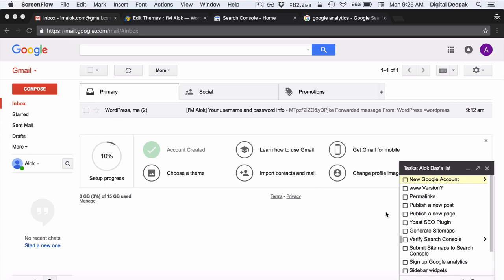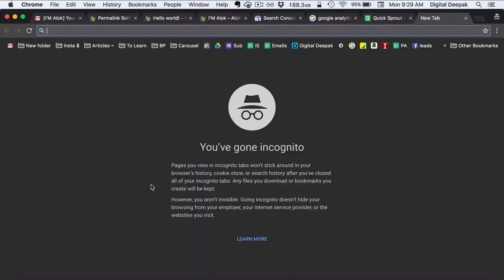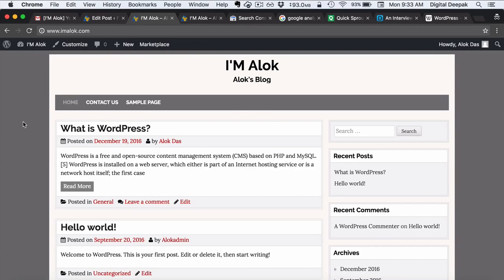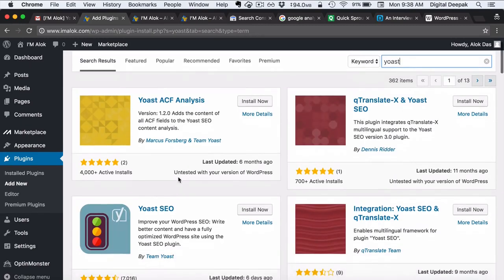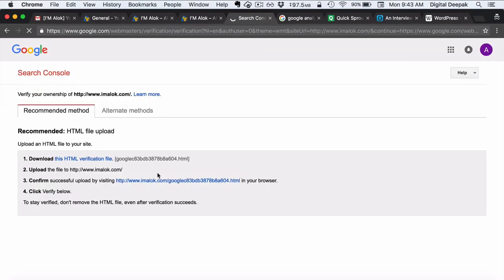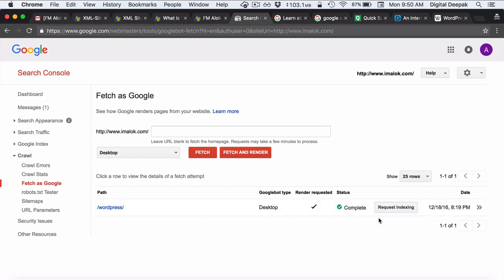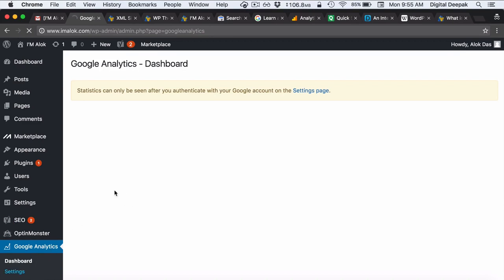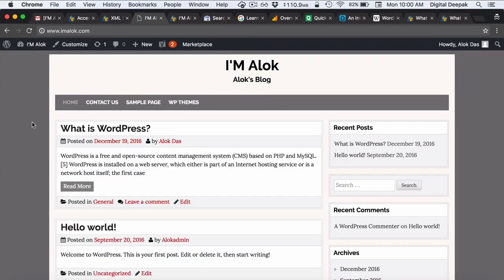Lesson 6 WordPress Blog Initial Setup